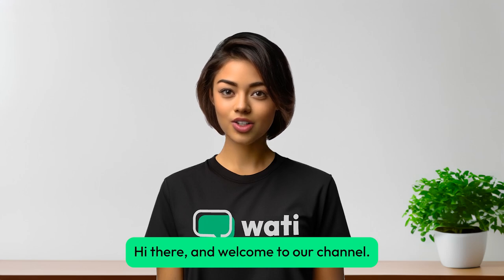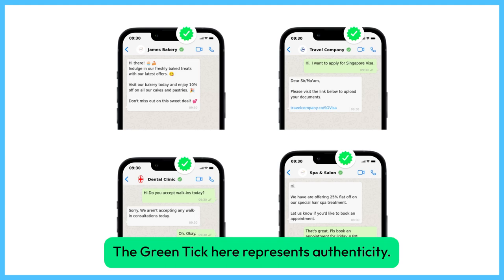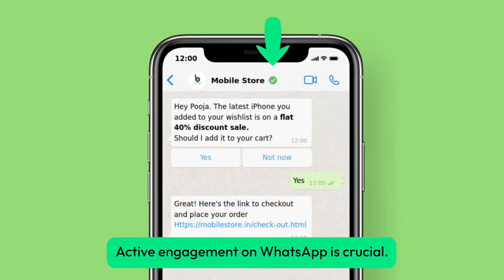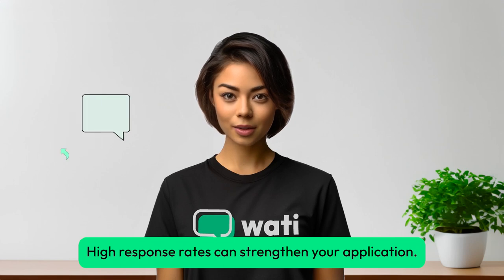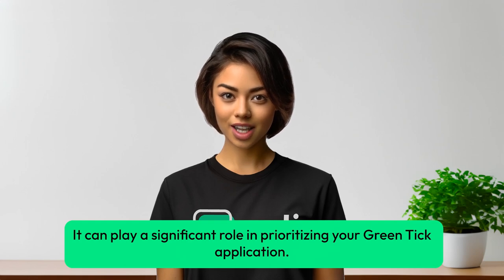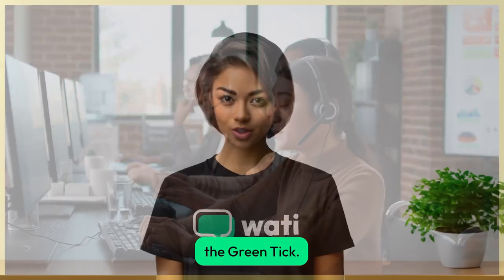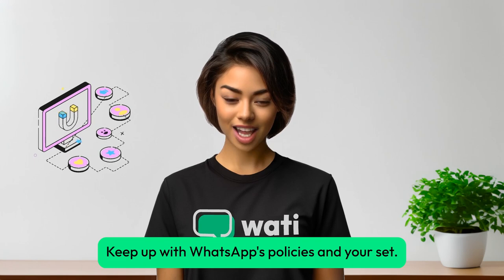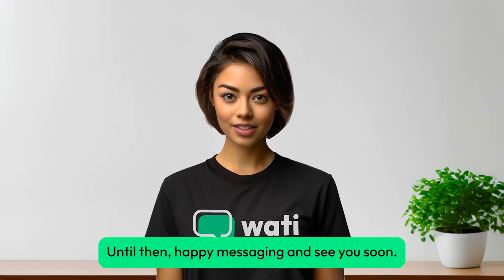Earn the WhatsApp Green Tick | Boost Your Business with Wati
Dive into the world of WhatsApp's Green Tick with our comprehensive guide. Learn what it takes to earn this symbol of trust and authenticity for your business. From verifying your business on Meta to enhancing account security and engaging actively with your audience, we cover every step of the journey towards gaining and maintaining the coveted Green Tick. Join us and take your business to the next level with expert guidance and support. Don't miss out on maximizing the benefits of WhatsApp's Green Tick for your brand's visibility and credibility.

Timestamps:
0:00 - 0:19 - Introduction to WhatsApp's Green Tick

0:20 - 0:35 - The Significance of the Green Tick

0:36 - 1:01 - Steps to Achieving the Green Tick

1:02 - 1:22 - Enhancing Your Application

1:23 - 1:41 - Leveraging the Green Tick for Business Growth

1:42 - 1:59 - Call to Action: Sign Up for Wati's Free Trial